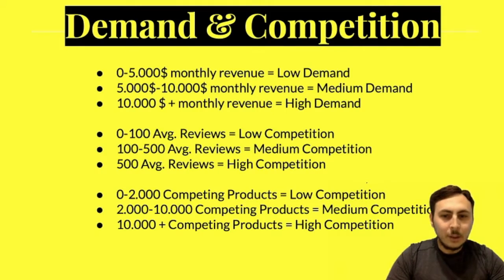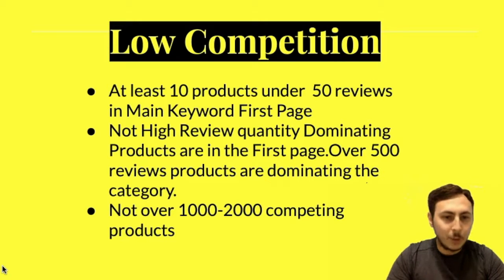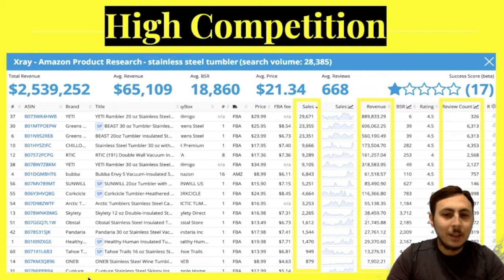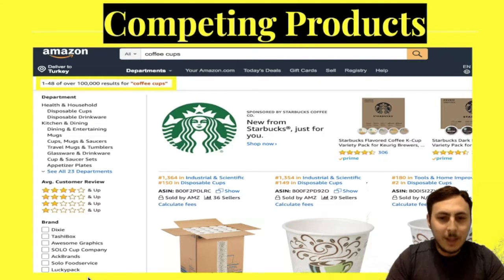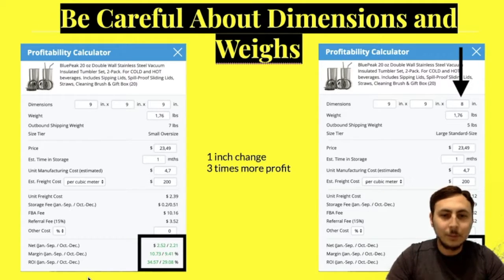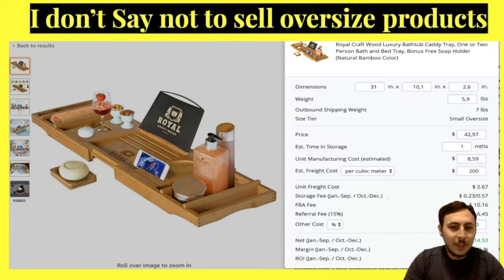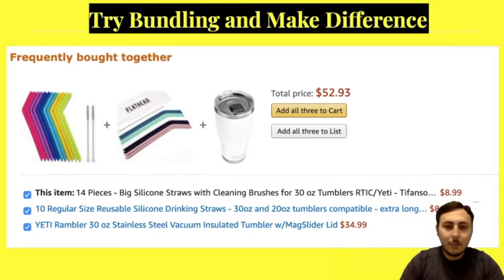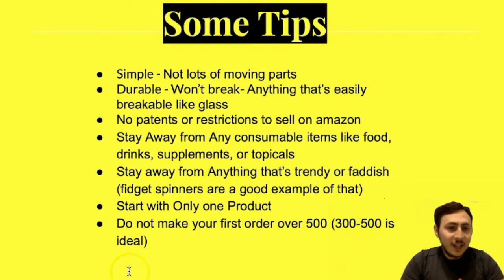Amazon FBA How to Find Profitable Products (Step by Step 2020)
Amazon FBA Tutorial for Beginners - How to Sell on Amazon FBA step by step in 2020

I am Mehmet TEK.

I am an Entrepreneur and in this Youtube channel I am creating videos about How to sell on Amazon FBA , Where to start Amazon FBA private label business model step by step , tips and tricks in online selling and e-commerce.

Also I am an Instructor at Udemy . I am teaching over 72.000 students about E-Commerce , Amazon FBA , Digital Marketing , Facebook Messenger Chatbot Marketing and Programming.

In this course You can learn;
- What is the Business Models on Amazon
- How to sell on Amazon FBA - Private Label
- How to open Amazon Seller account
- How to open Payoneer or Hyperwallet Account
- How to Find Profitable Products
- How to Use Product Research Tools
- How to Decide Which Product to Sell
- How to Analyze Product Keywords
- How to Do Product Competition Analysis
- How to Calculate Profit Margin
- How to Find Suppliers from Alibaba or Worldwide
- How to Find Freight Forwarder
- How to list your products
- Amazon listing - title - bullet points - description - images
- Amazon FBA product launch
- Amazon FBA ppc campaigns
- Getting reviews
- Amazon Brand registry - Trademark - patent - copyright
- Chatbot marketing - Manychat